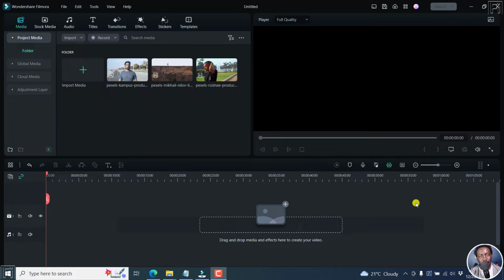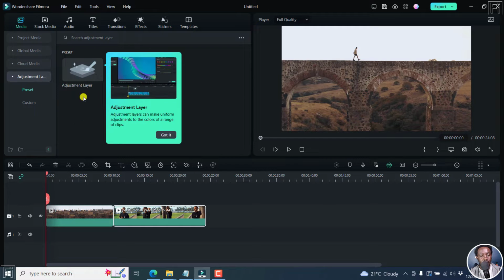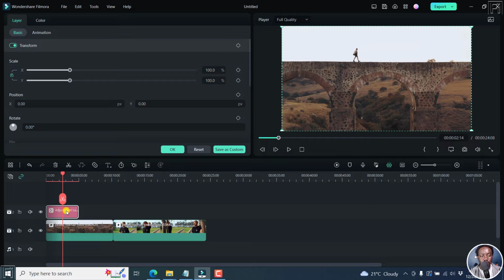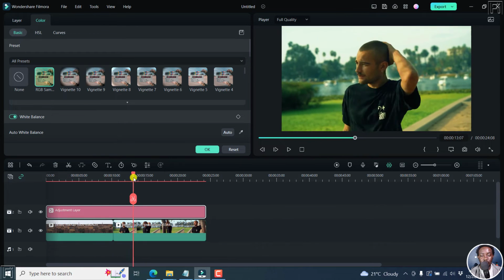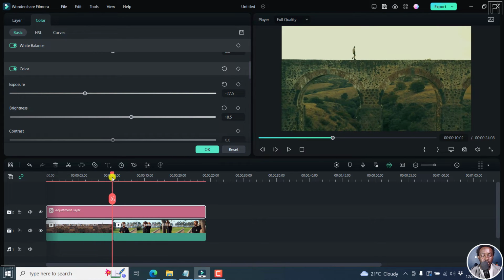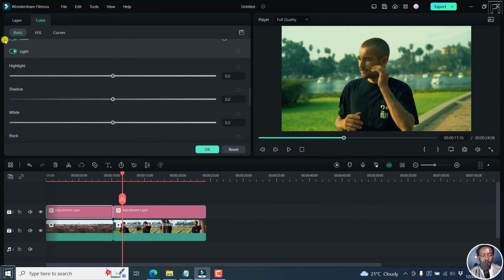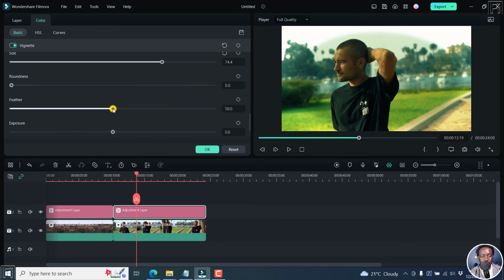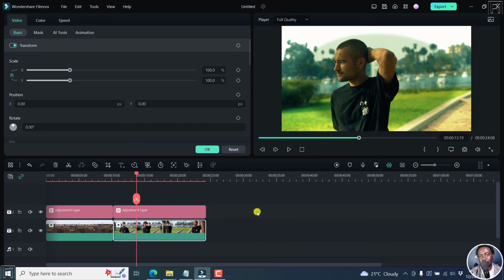How to Use the Adjustment Layer in Filmora 12 | Filmora 12 Adjustment Layer Tutorial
In this video, I'll show you How to Use the Adjustment Layer in Filmora 12.